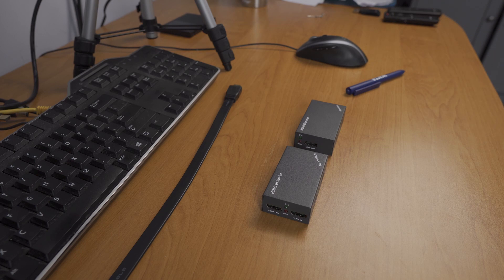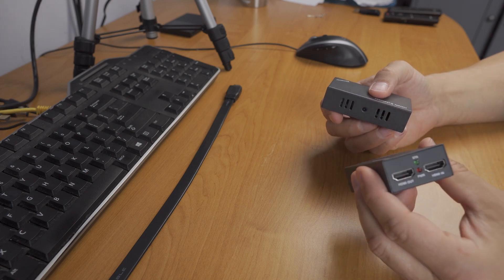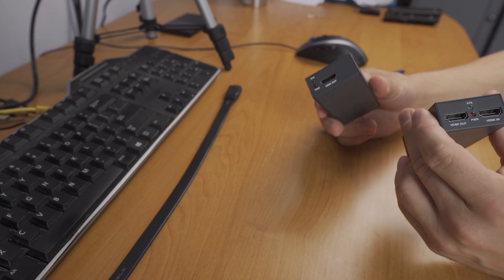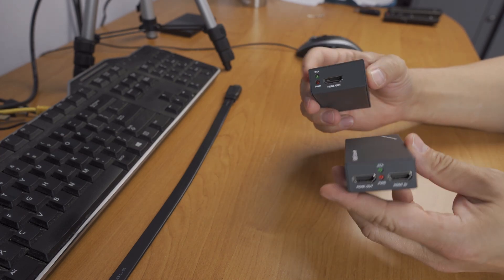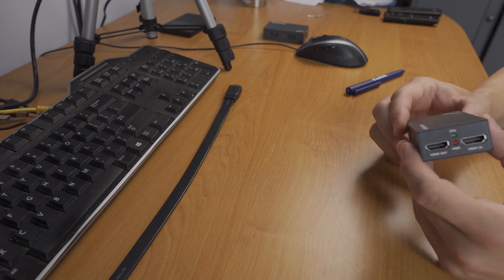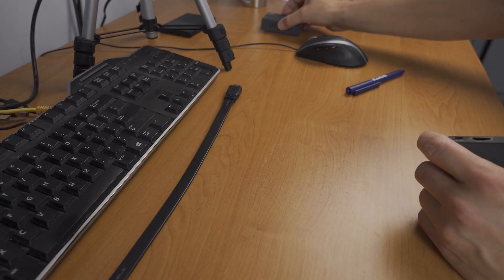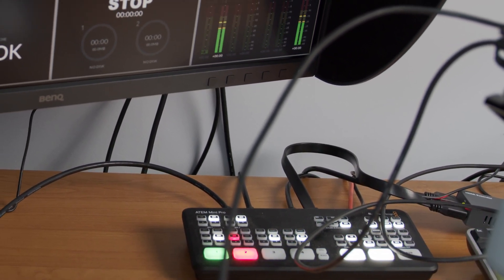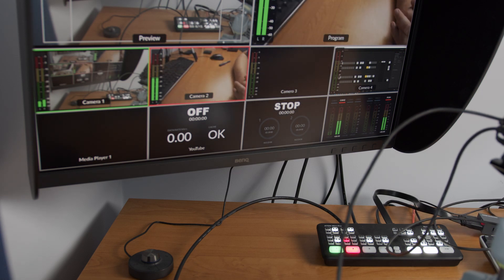Cheap fix for ATEM Mini HDMI OUT problems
Latest status is:
You might first check firmware 8.5.2+ for you ATEM Mini. For the Pro version it started working with my BENQ Monitor. If it still does not work, then use solution from this video.

Quite cheap solution to problems with Blackmagic Design ATEM Mini Pro HDMI OUT (which is not compatible with many monitors).

~30€/30$ HDMI extender with HDMI Loop Out, solves your problem and adds possibility to monitor your program remotely.